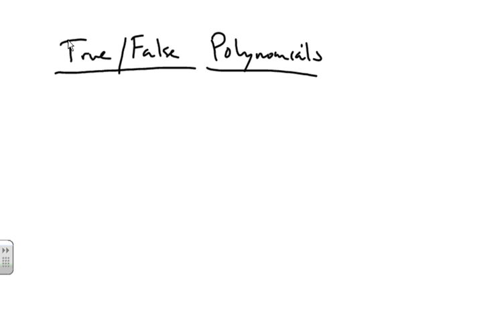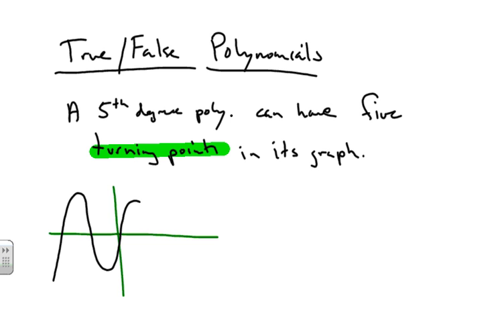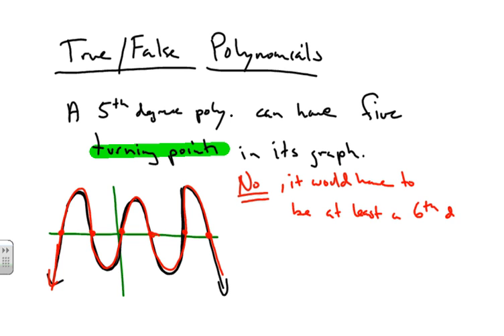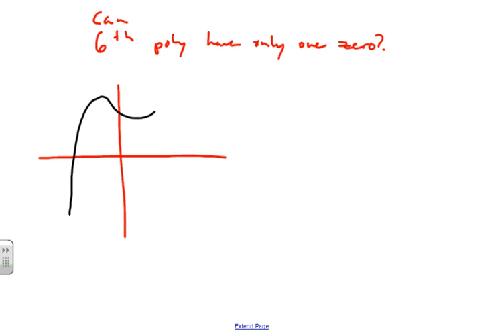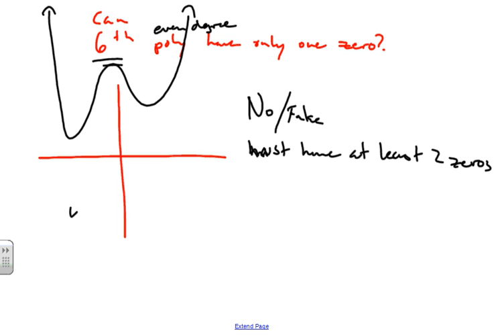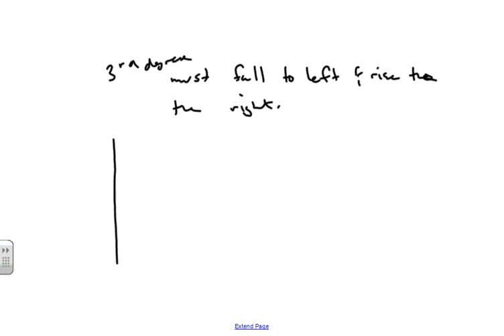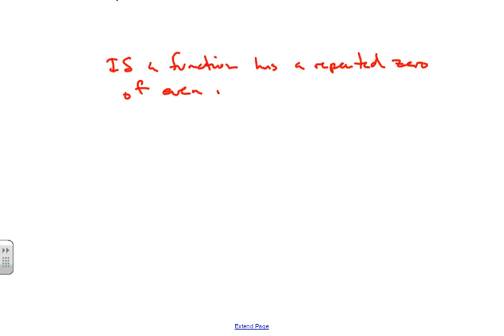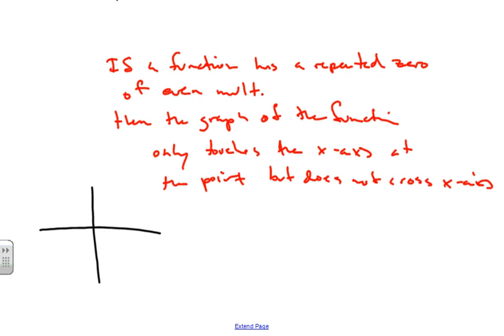Question and Ansewers about Polynomials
Explanation of common questions about polynomial functions.